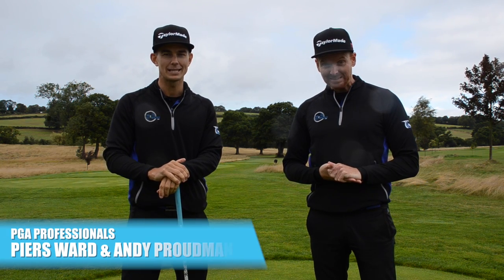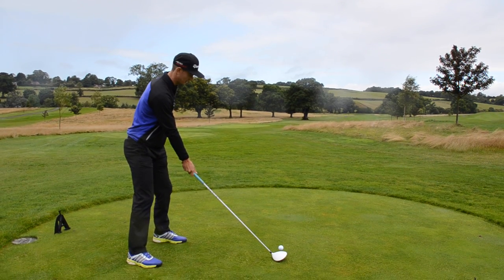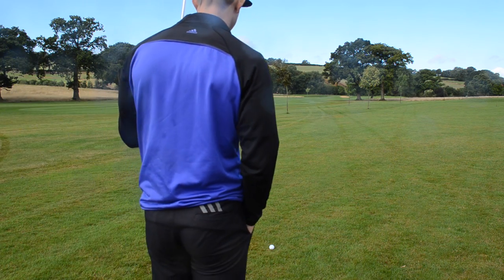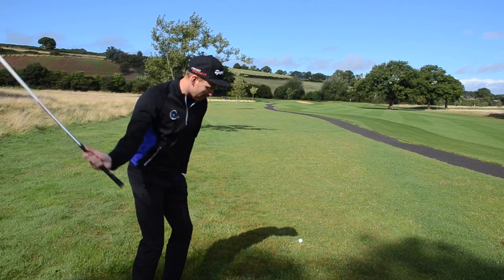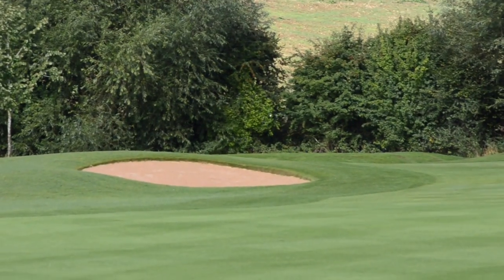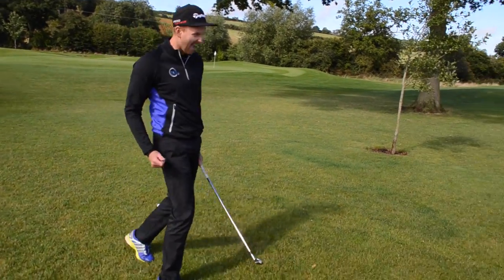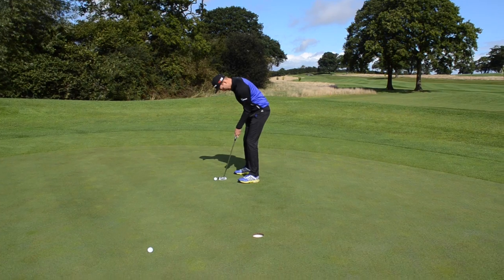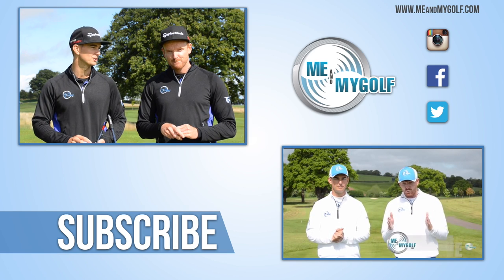HILARIOUS ONE HAND GOLF CHALLENGE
Check out our exclusive Golf Schools by clicking here🏌️⛳ Hilarious one handed golf challenge. In this weeks Challenge Tuesday PGA Professionals Piers Ward and Andy Proudman go head to head and play a par 4 with one hand.